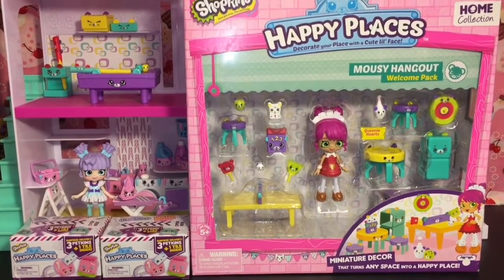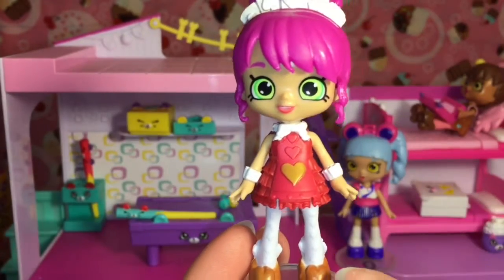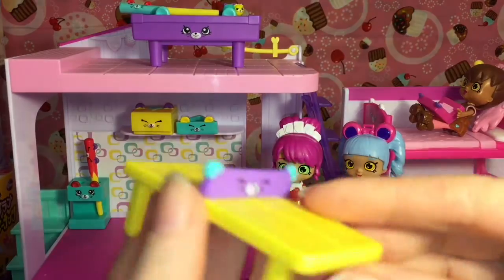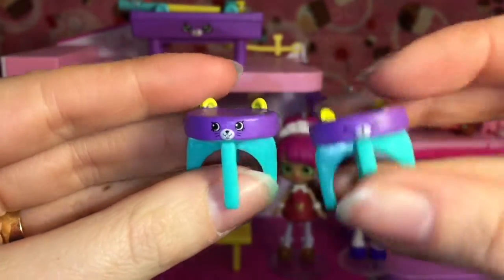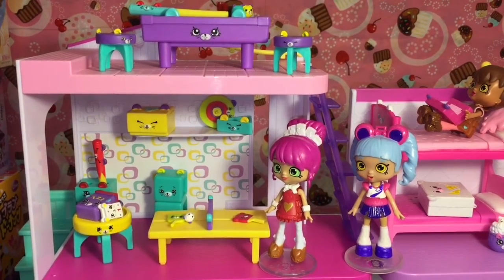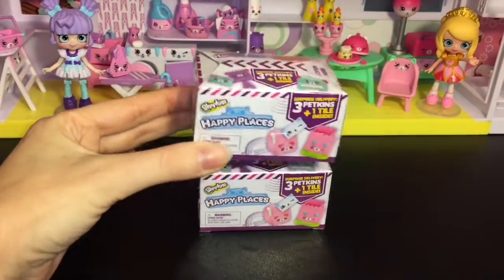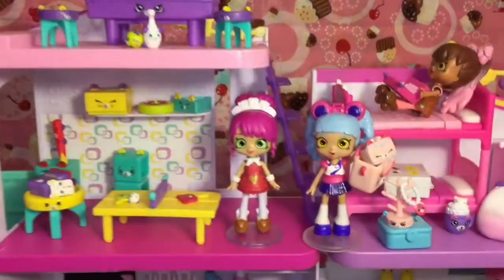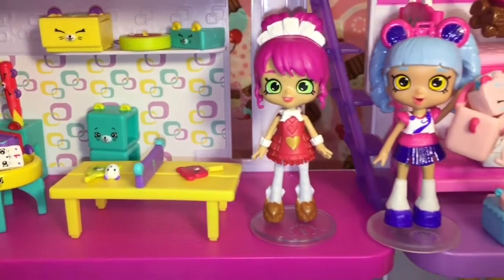Happy Places Mousy Hangout Welcome Pack w/ Lil Shoppies & Blind Boxes | Toy Unboxing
Today I'm opening the Happy Place Mousy Hangout Welcome Pack as well as a few Season 2 Blind Boxes :)